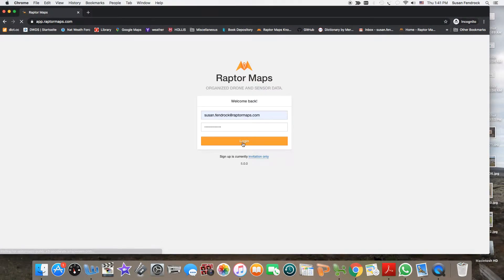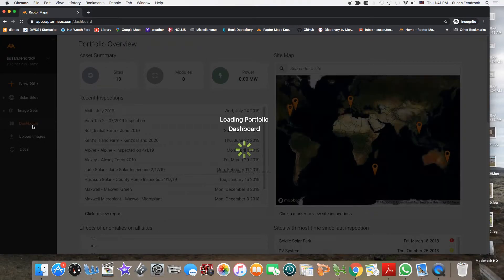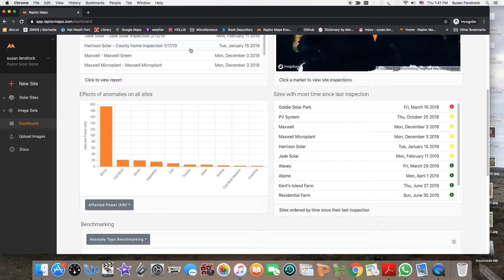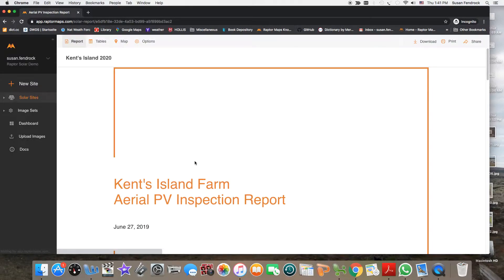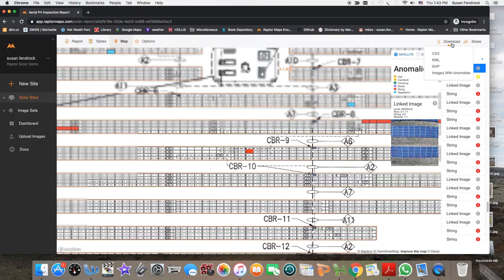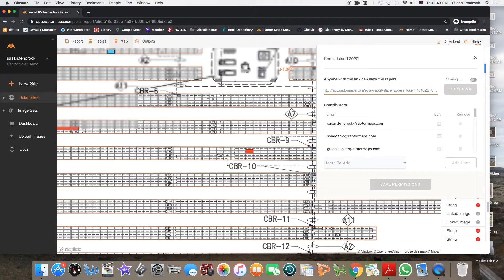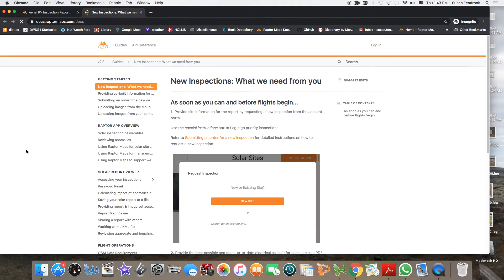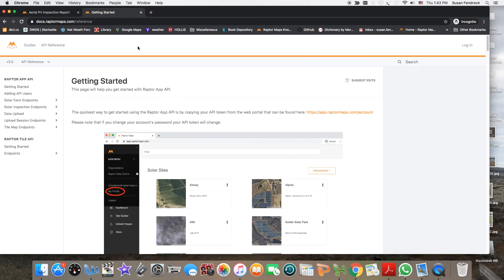Raptor Maps Software Walkthrough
Raptor Maps increases the power production of PV systems (solar farms) by enabling solar owners, managers, and operators to use high-resolution drone data to make important management decisions. This video is a walkthrough of the Raptor App web application.